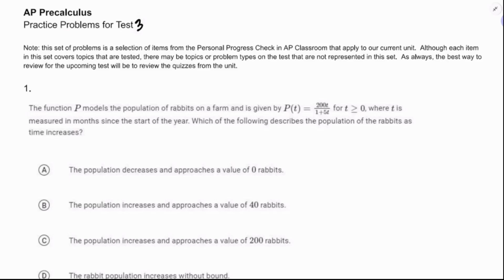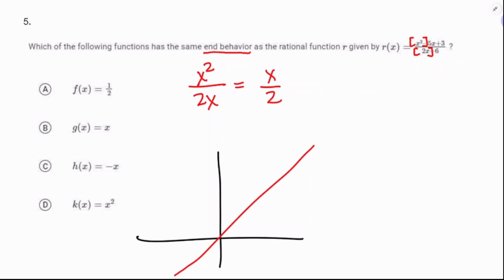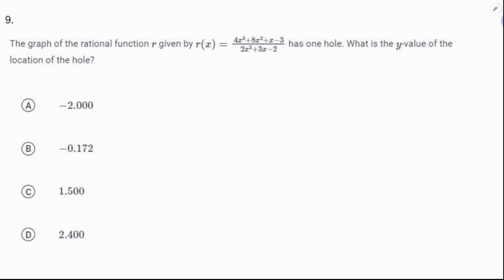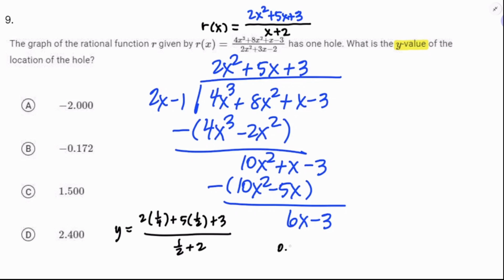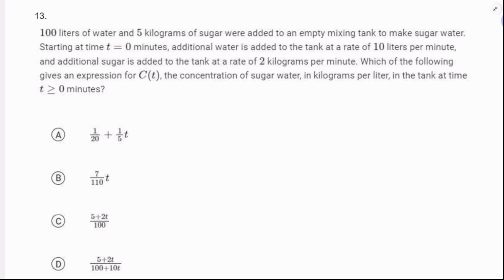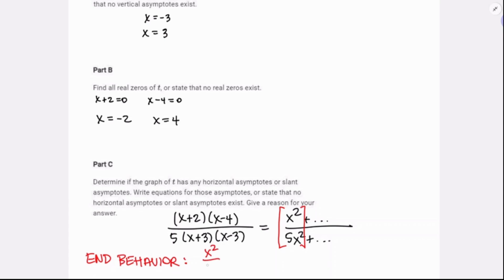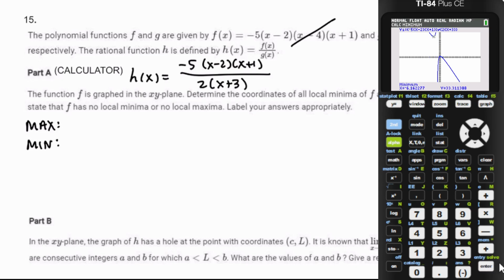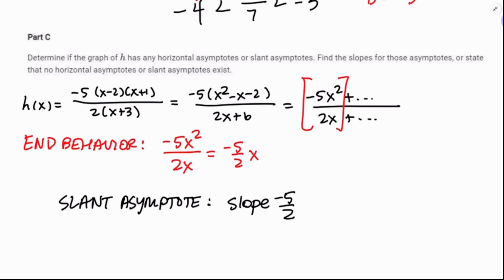AP Precalculus Review for Test 3